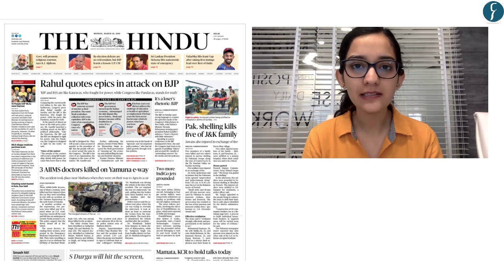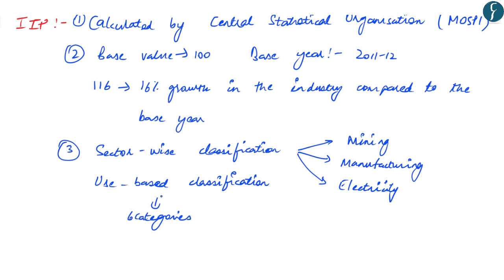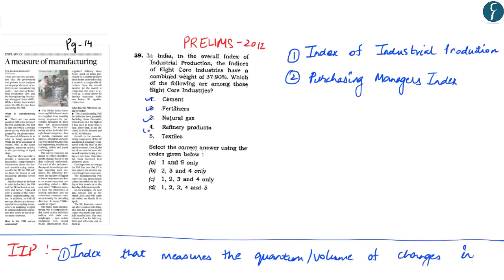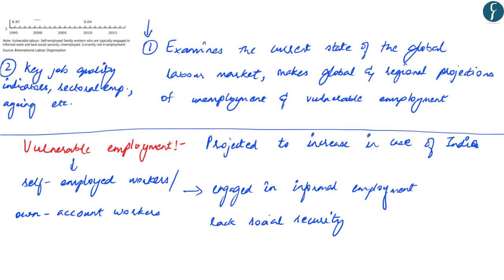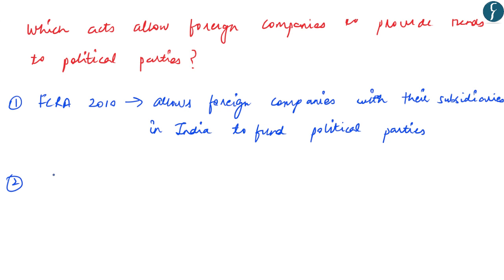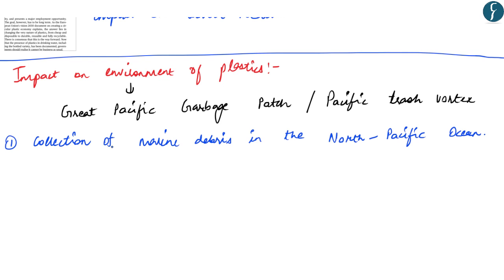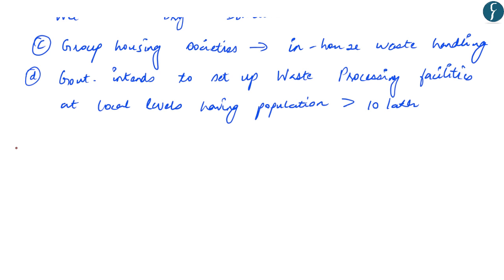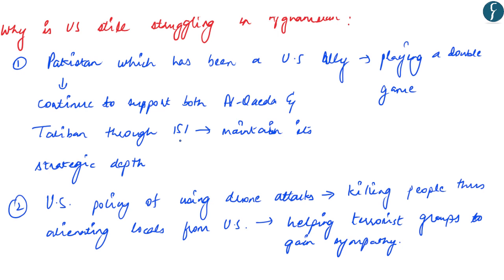Daily News Simplified 19-03-18 (The Hindu Newspaper - Current Affairs - Analysis for UPSC/IAS Exam)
Presented by: Maharshi Sharma, Rau's IAS Study Circle

News Covered Today:

1. IIP and PMI
2. ILO’s World Employment and Social Outlook Report
3. Amendment to Finance Bill, 2018 and foreign political funding
4. Impact of micro plastics on the environment
5. US struggling in Afghanistan